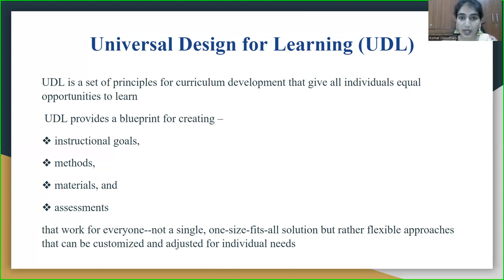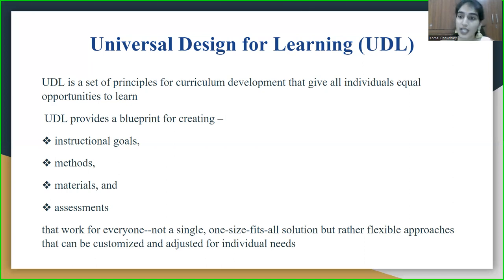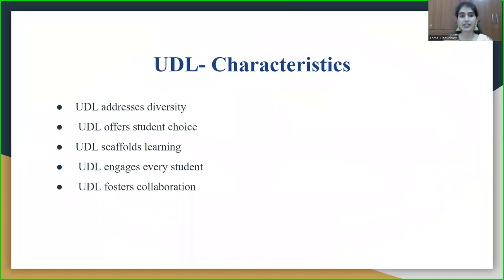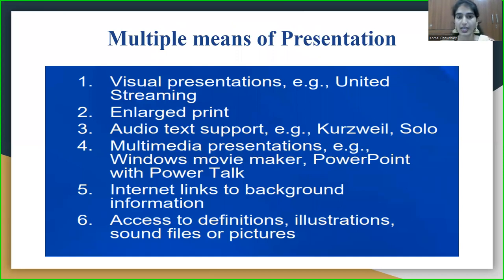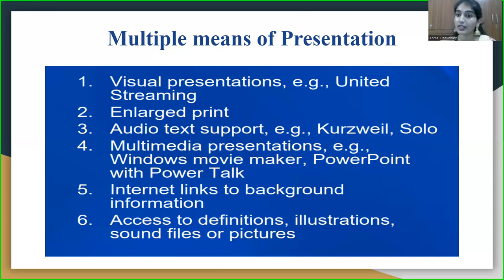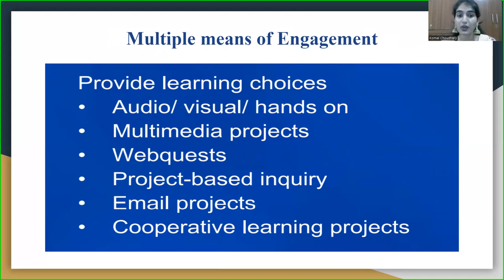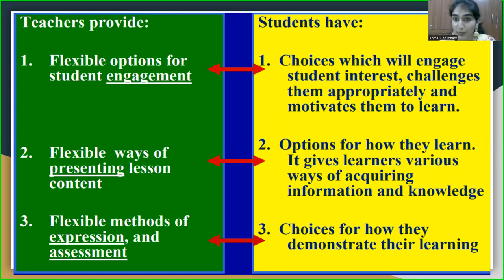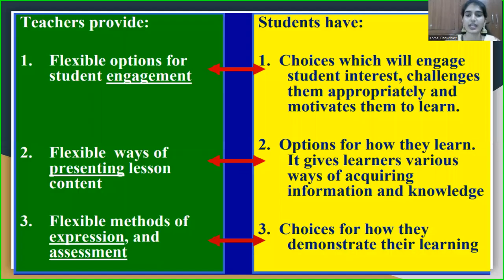Lecture on Universal Design for Learning by Ms. Komal Chaudhary, Asst. Prof.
Lecture on Universal Design for Learning by Ms. Komal Chaudhary, Assistant Professor, Army Institute of Education, Greater NOIDA.
Topic- Universal Design for Learning
For Program- B.Ed. Special Education